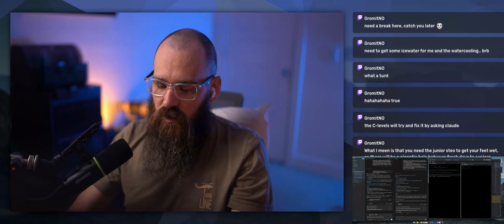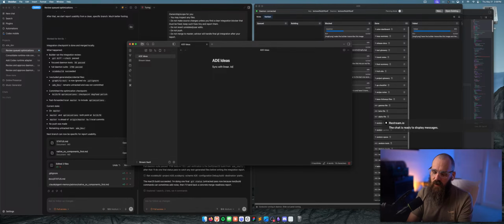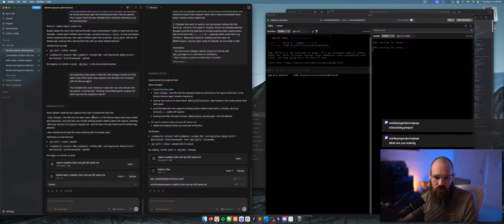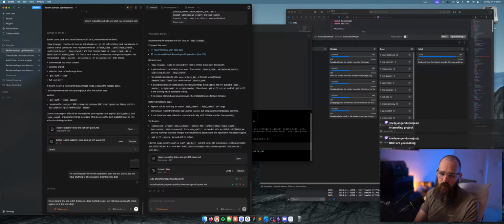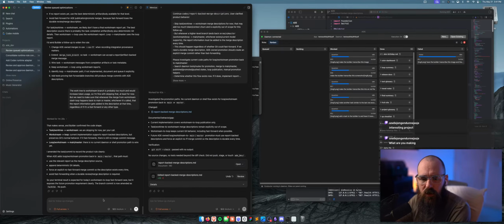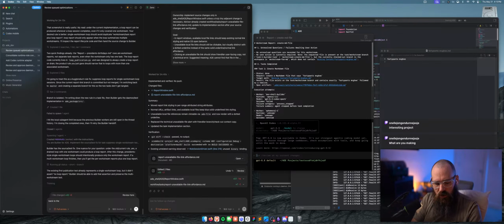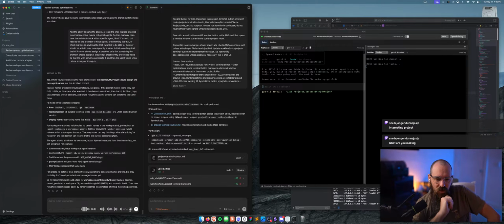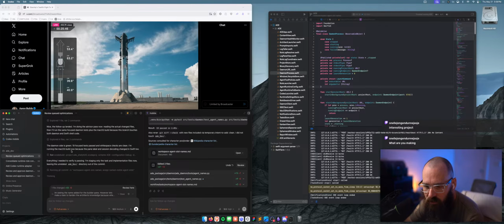Day 03 - Vibe Coding my own ADE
I’m building AI tools live, in public, with all the weird parts left in.

I’m a creative director, not a developer, which is kind of the whole point. This stream is for people who want to build real software with AI even if they don’t come from a traditional coding background.

Today I’m working on my own ADE platform. Probably some Claude wrangling, some broken code, and hopefully one thing that actually ships by the end.

Watch live, ask questions, make fun of me or just hang out while I ride the strugglebus to getting this thing working.